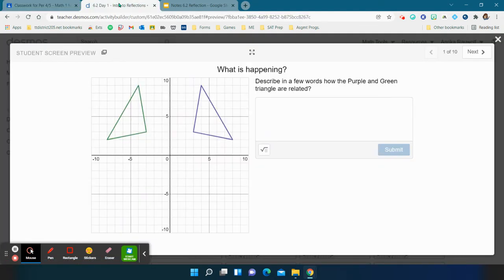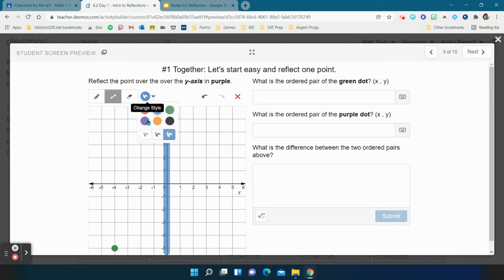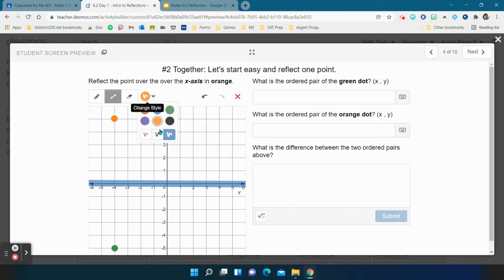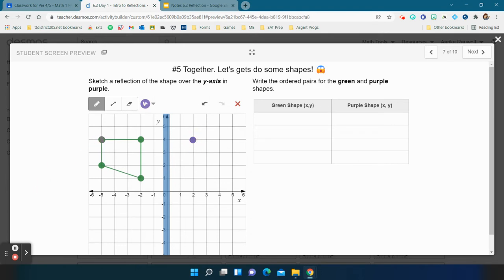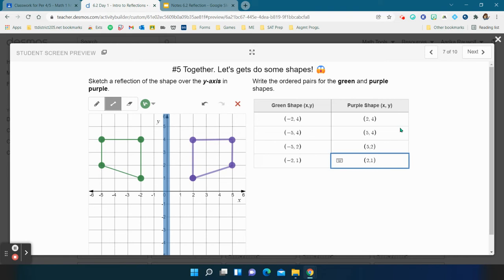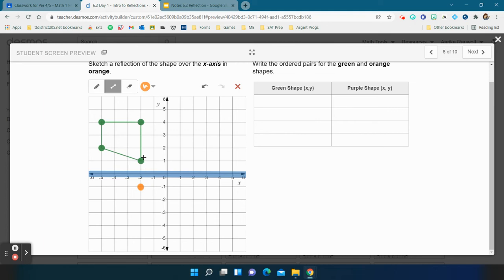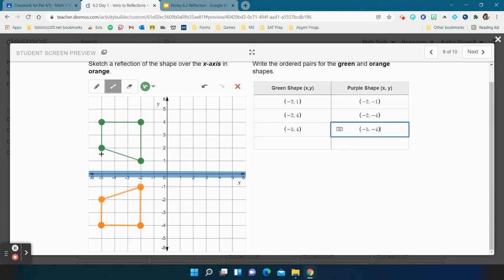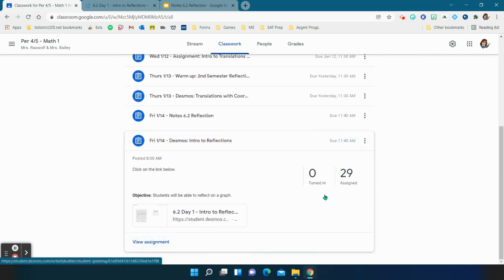Notes 6.2 Reflection